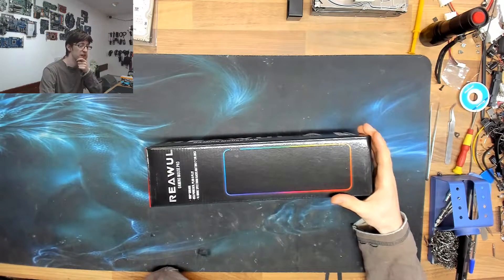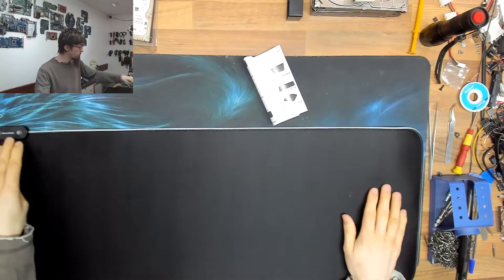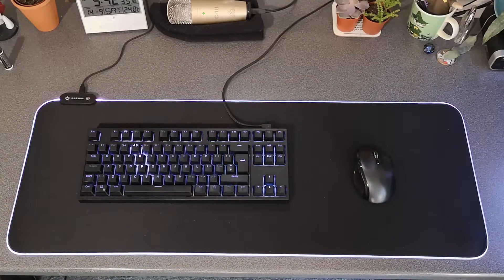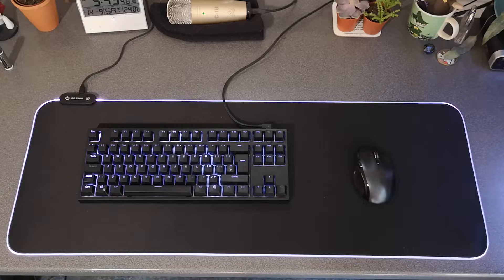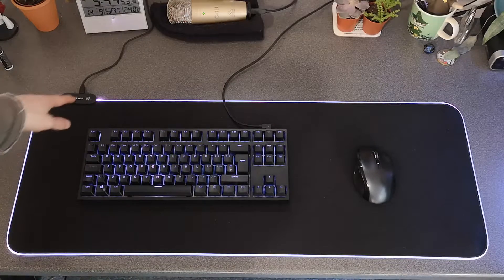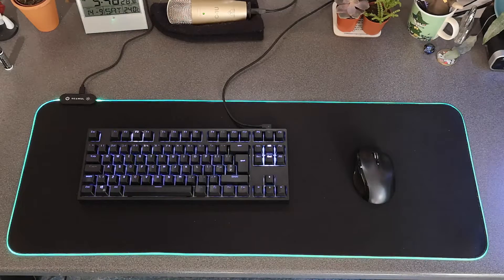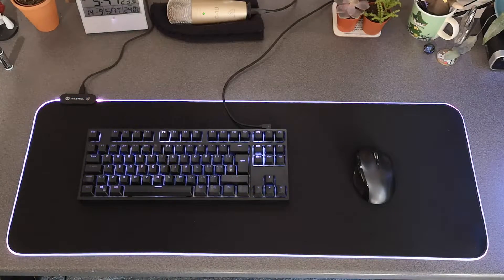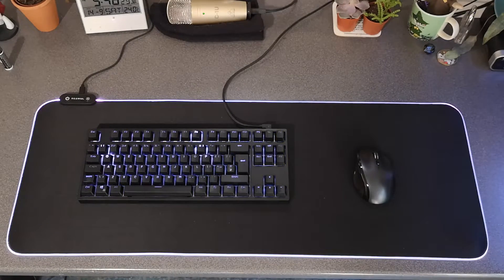Let's Review - Cheapo Amazon RGB Mouse mat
I impulse-purchased one of the really cheap RGB mouse mats off of Amazon... and I actually really like it.